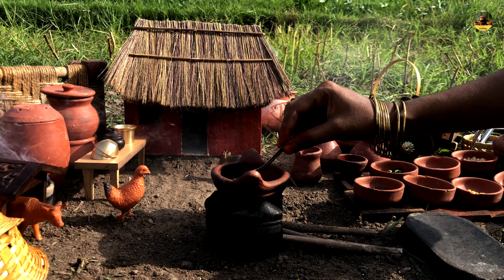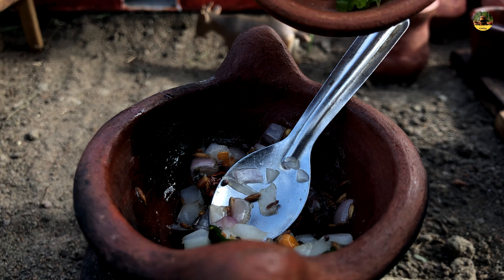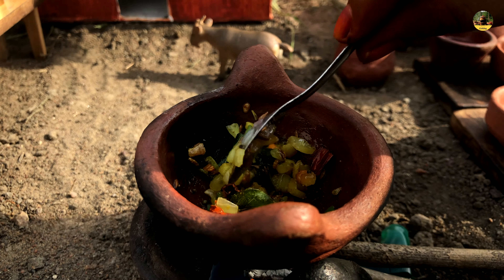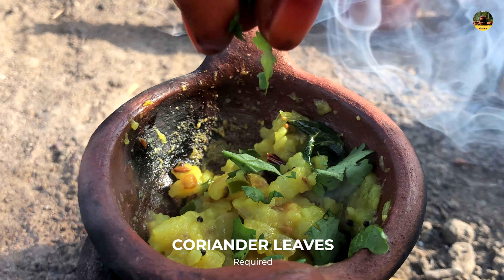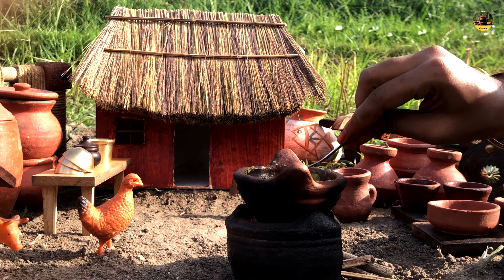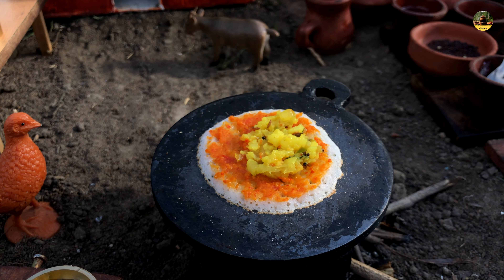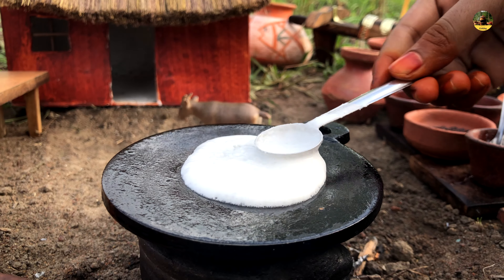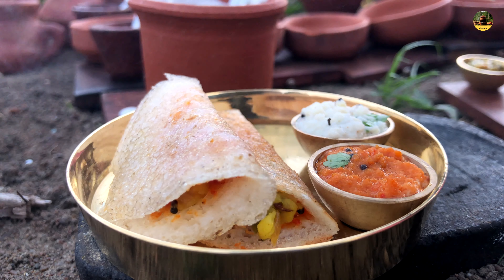Mysore Masal Dosa Recipe | E#100 | Miniature Dosa Recipe | Miniature Cooking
Miniature Masala Dosa or miniature masala roast recipe with try color chutney. Masala dosa or masala roast is a very popular recipe in south India and masala dosa recipe is a very famous recipe in all over. We prepared this miniature masala dosa recipe with miniature cooking utensils hope you like this recipe.

Miniature cooking dosa | Mini food dosa | Miniature masala roast recipe | Tiny masala dosa | Mini food dosa recipe.